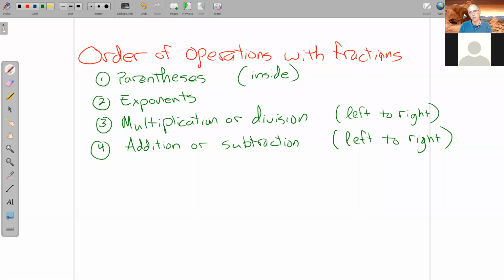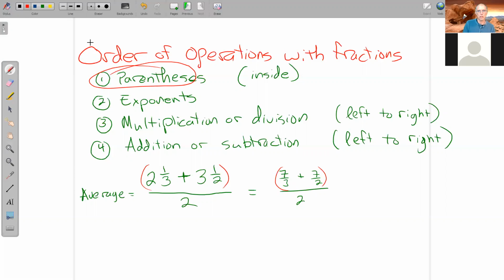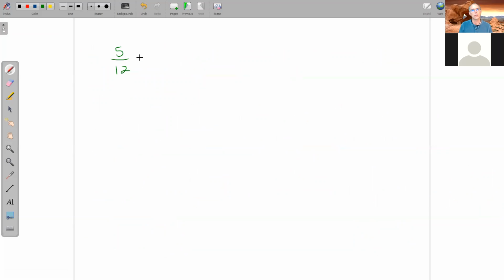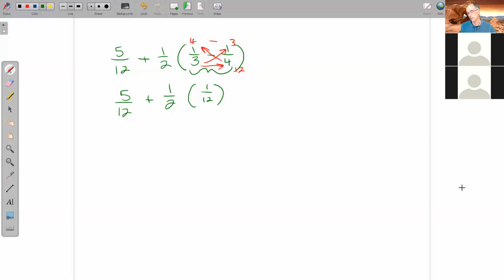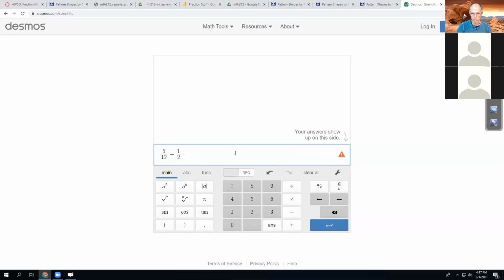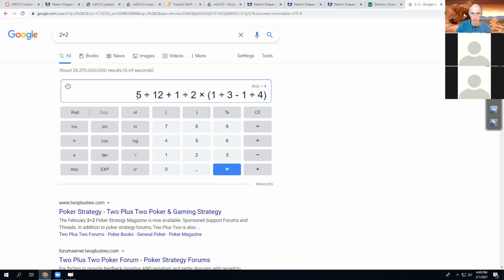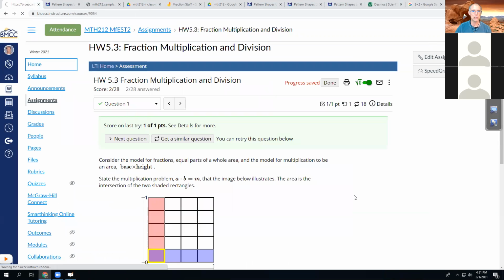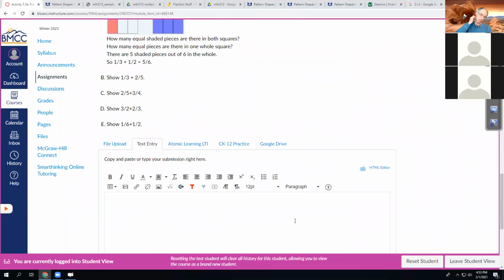MfEST 2 Sec 5.3 Order of Operations with Fractions